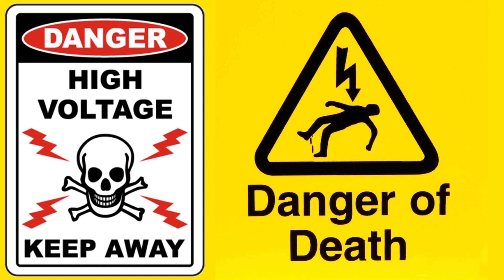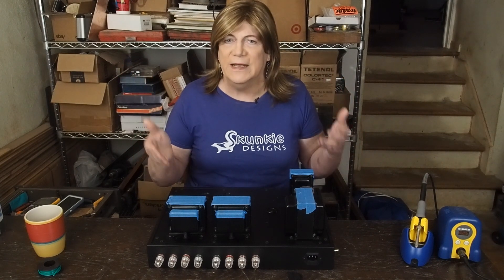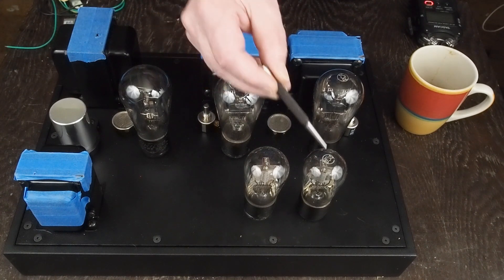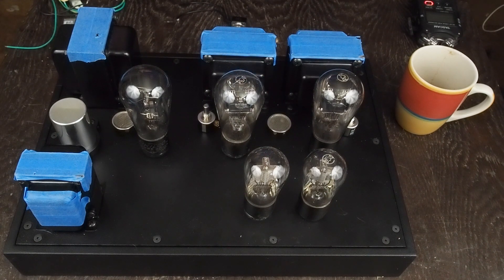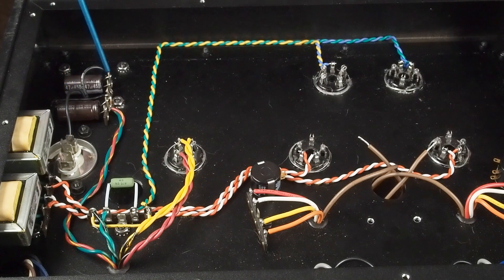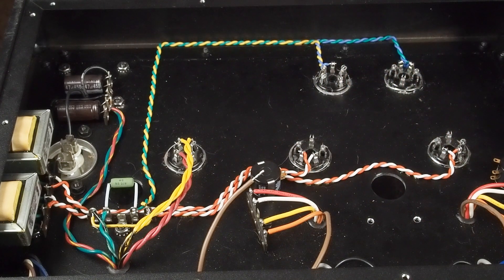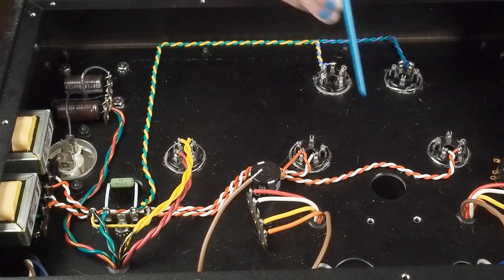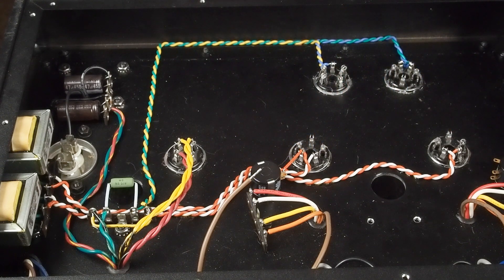1930's Globe Tube Amp: Heater & Output Tube Wiring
This is a Vacuum Tube Amp built using some 1930's vintage globe style tubes. This video covers wiring up the heaters and the majority of the output tube wiring plus fab work.

 I'm using a super nice chassis on this build and am taking my time!

 The 47 output tube is a direct heated pentode and will be complimented by various other globe type tubes from the same era. I plan on using modern design topology, mixed with these 90 year old tubes, to get a very unique looking and sounding design!